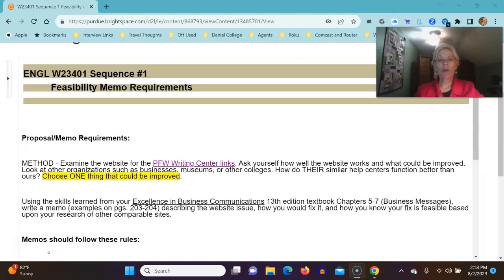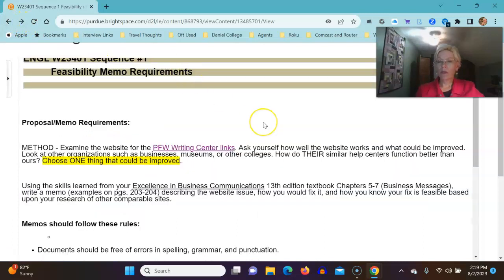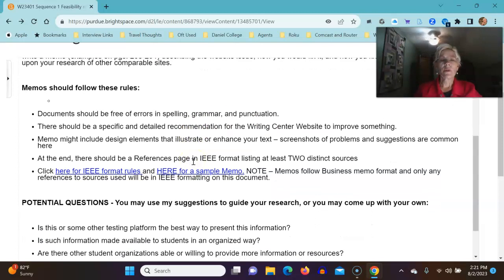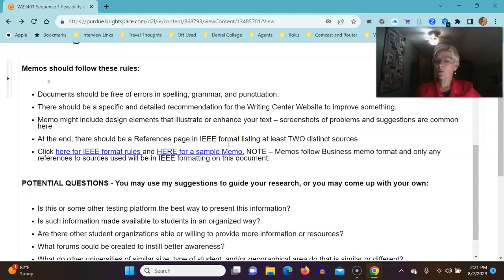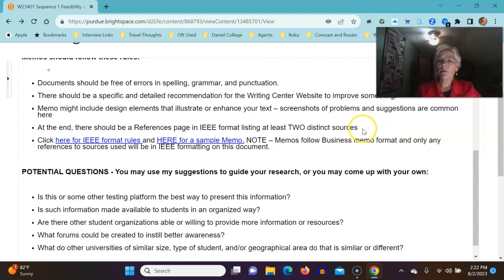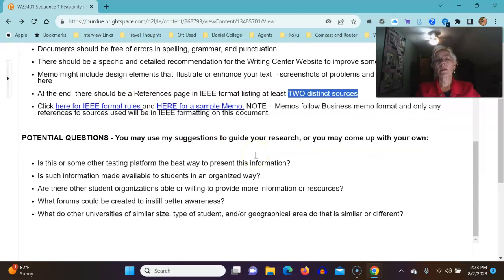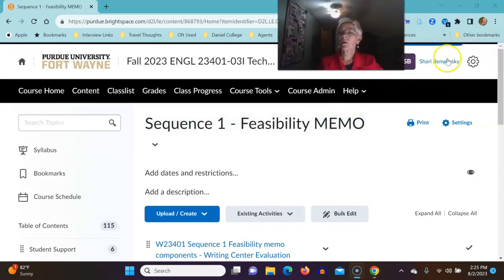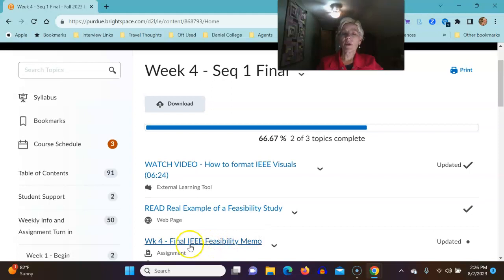23401 Wk 2 Sequence 2 Overview